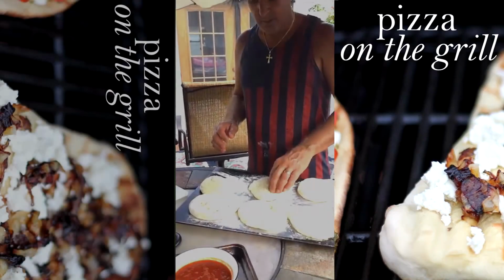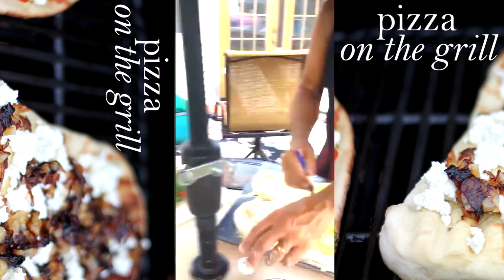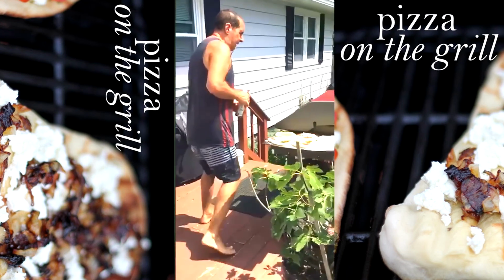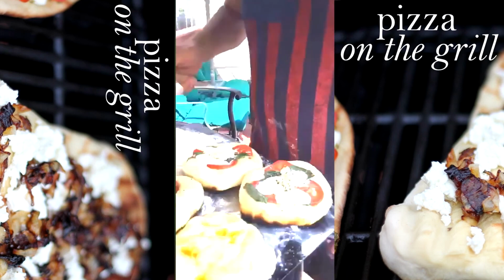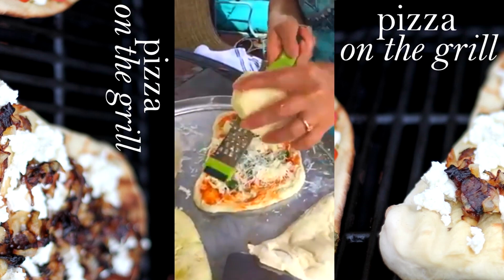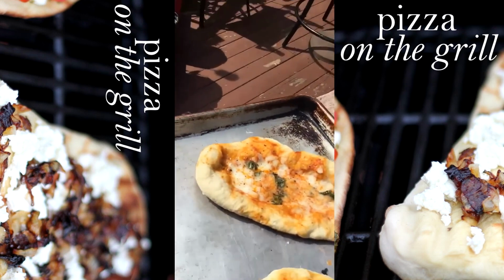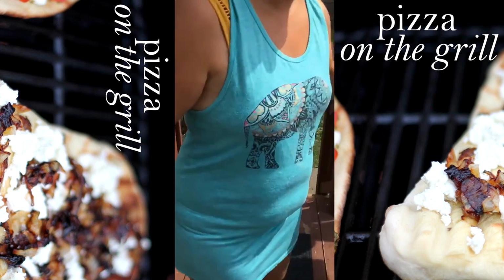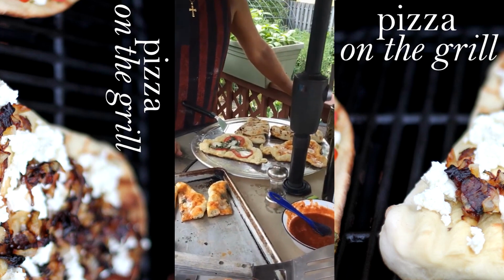Passion Cooking Pizza on the Grill iPad show 2020